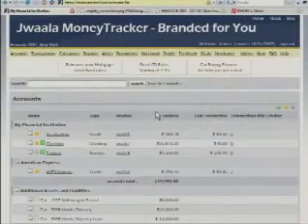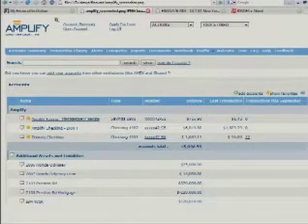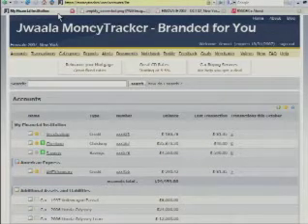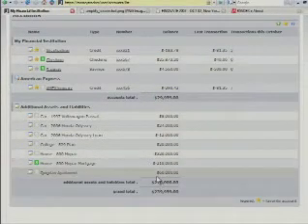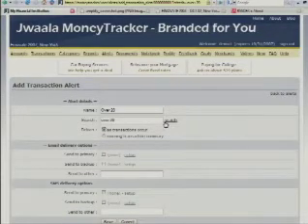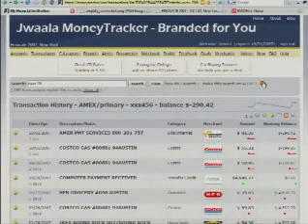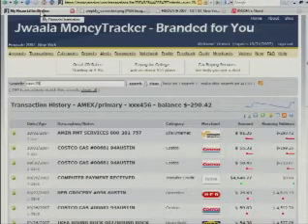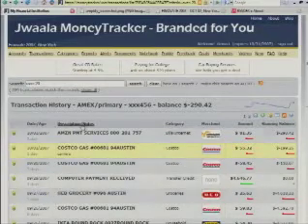FinovateFall 2007 / Jwaala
Jwaala demoed at Finovate in 2007.